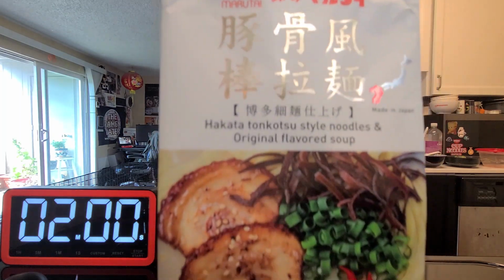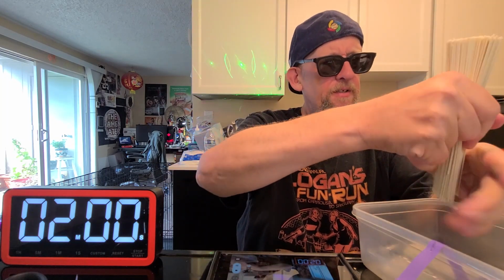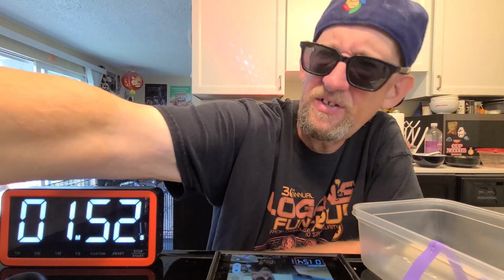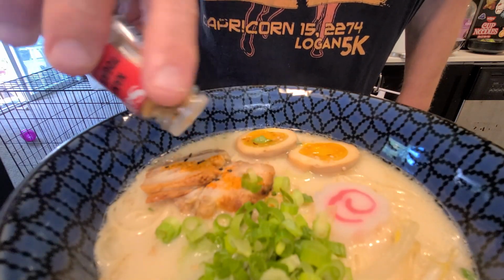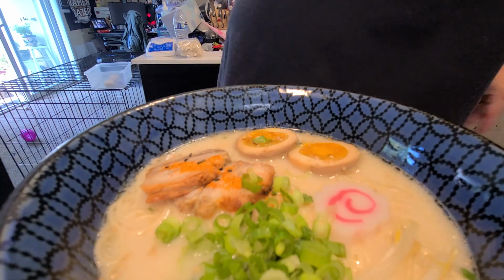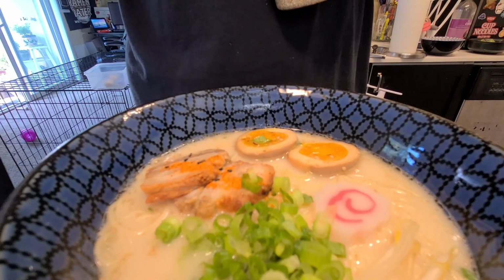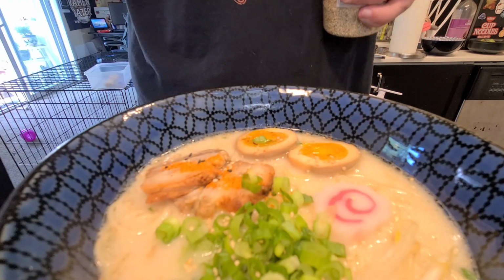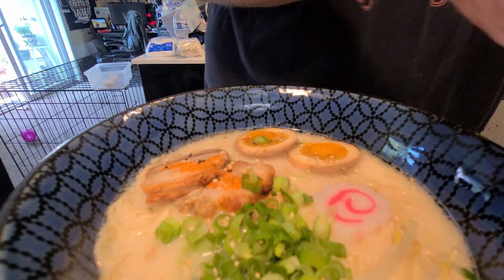Marutai Hakata Tonkotsu Style Noodles & Original Soup – Japan — Instant Noodle Recipe Time - EP 1851